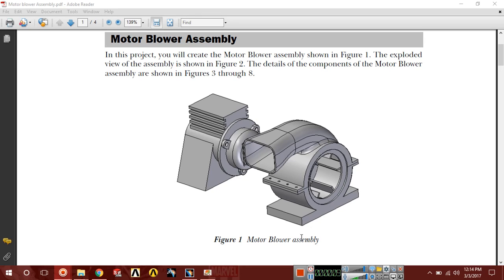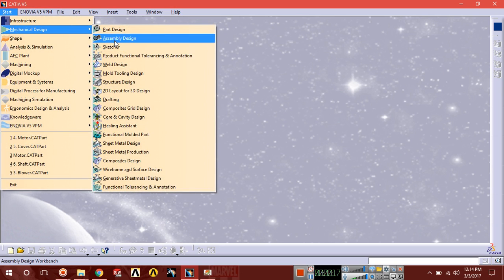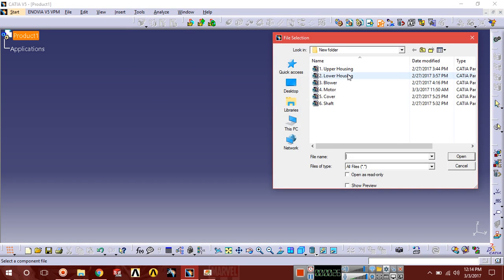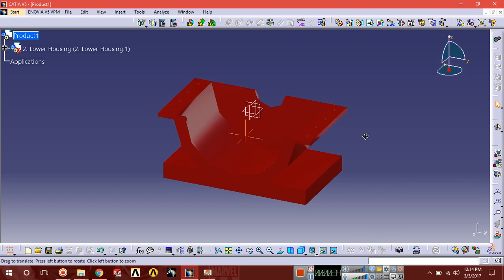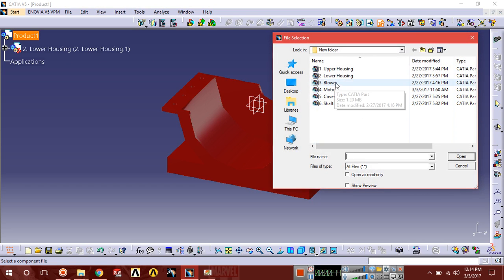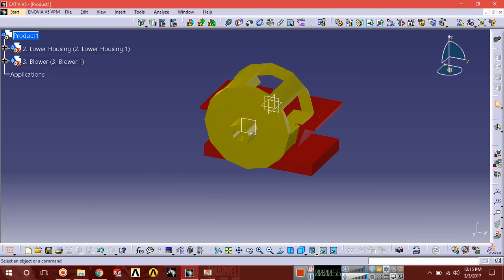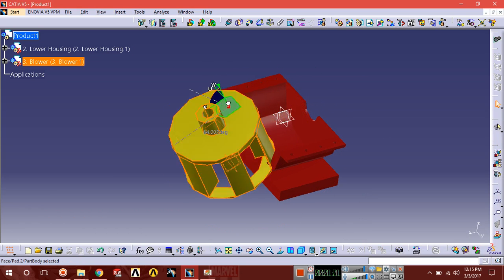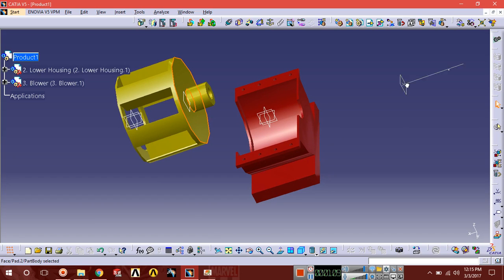7. MOTOR BLOWER Assembly